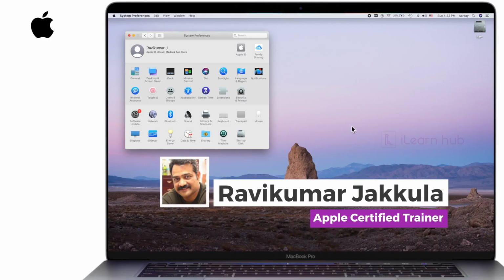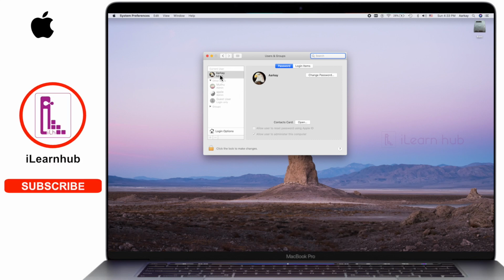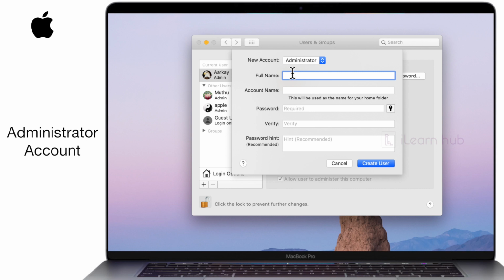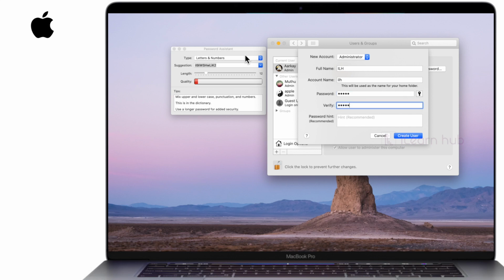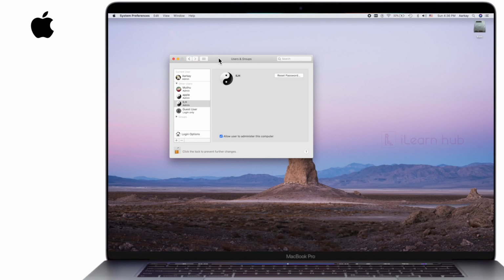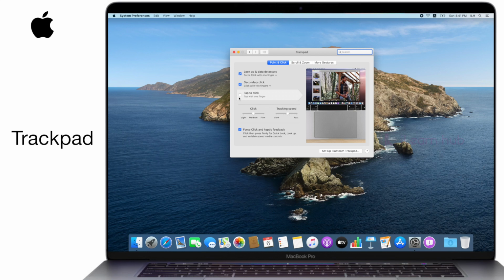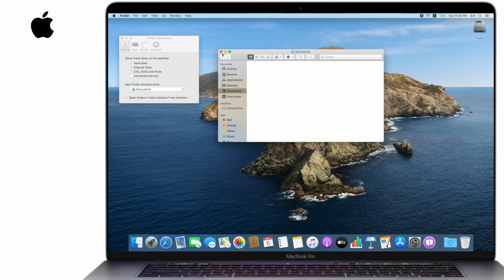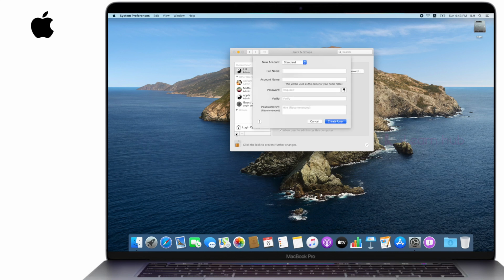How to Create a New User Account in macOS (2020) | macOS Tips | iLearnhub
In this video we will see How to create a new user account in macOS.